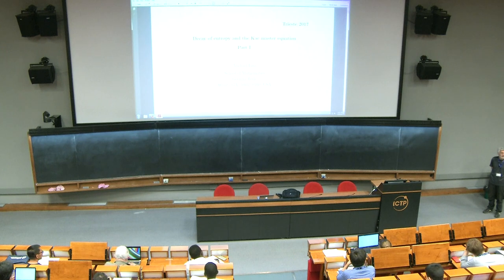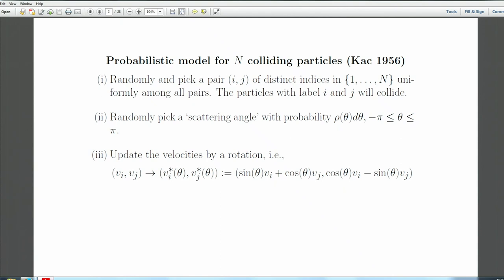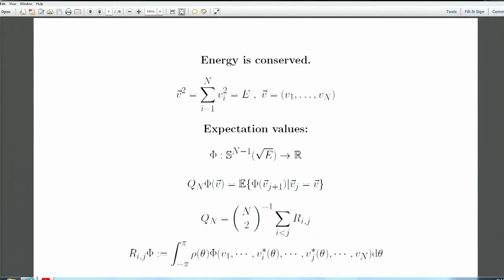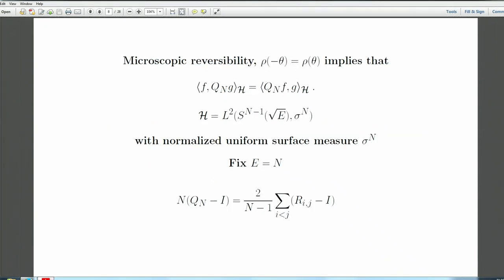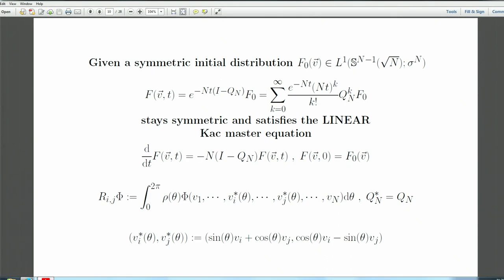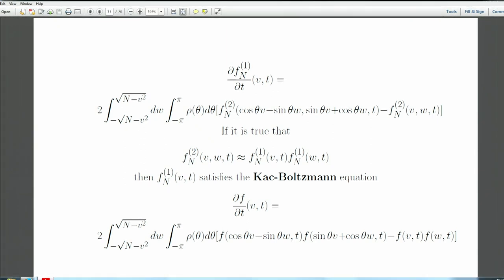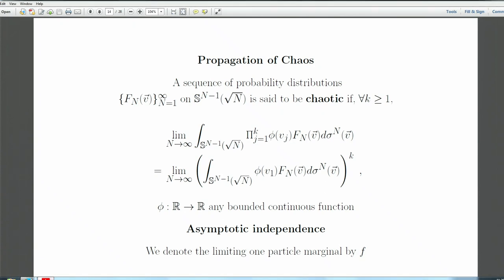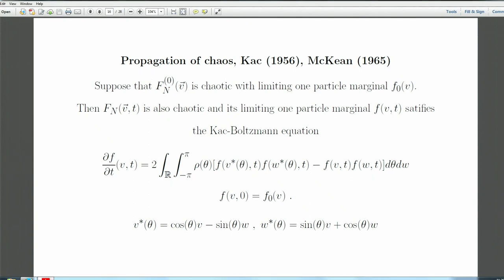Entropy and the Kac master equation - I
Speaker: Loss, M. (Georgia Institute of Technology, Atlanta)
2017_05_29-11_00-smr3118